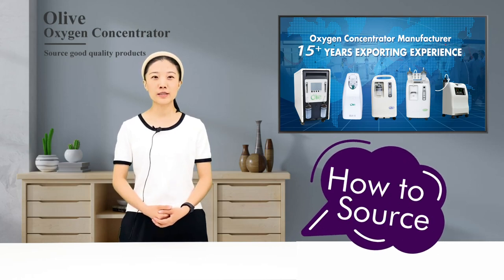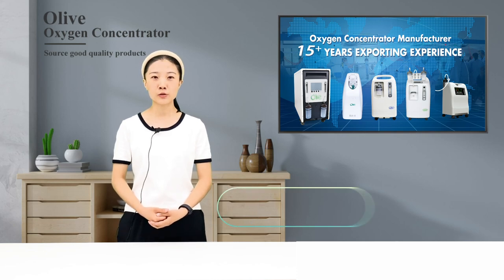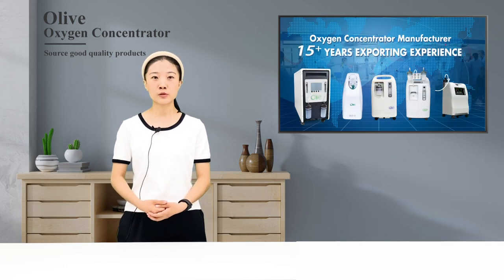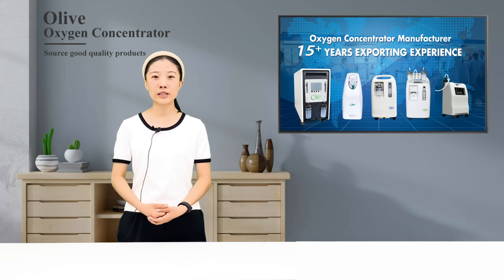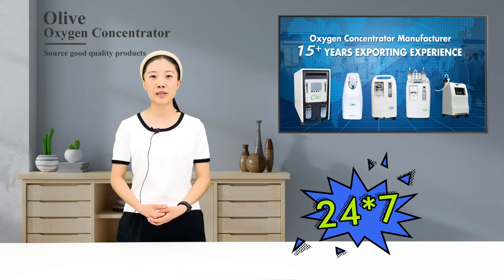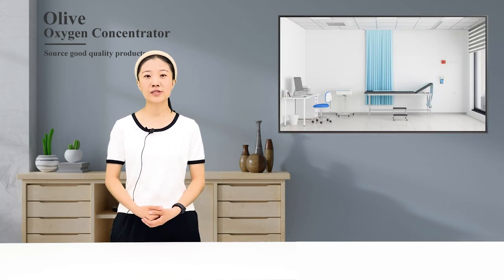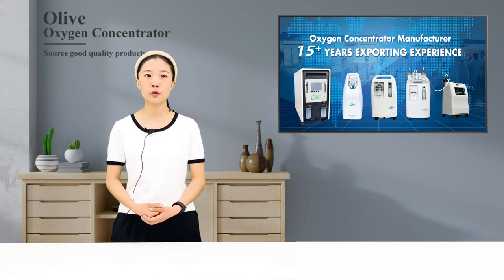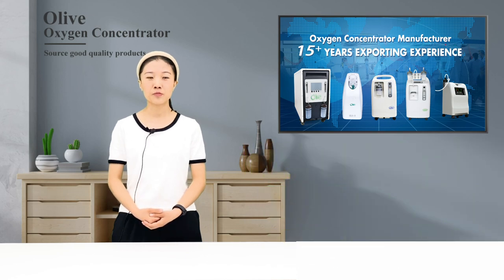How To Source The Perfect Oxygen Concentrator For Your Needs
✨WeChat: 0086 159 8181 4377

😍Now we can deliver：
• 3L 5L 8L 10L 20L Oxygen Concentrator For Home/Hospital
• Nebulizer
• Oxygen Cylinder